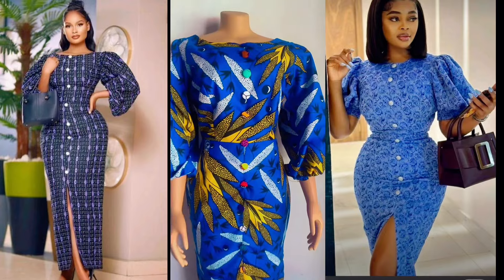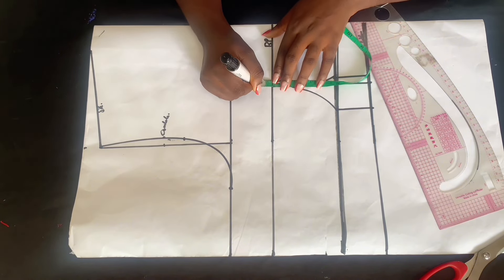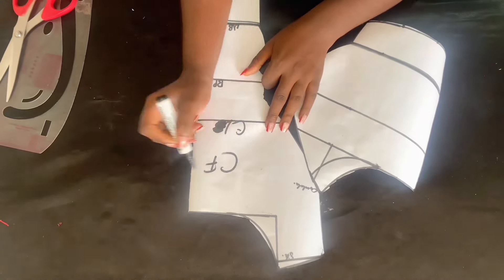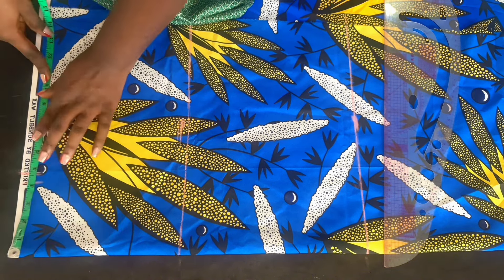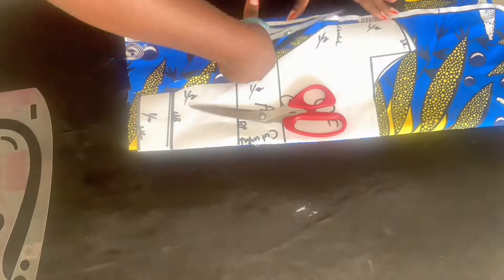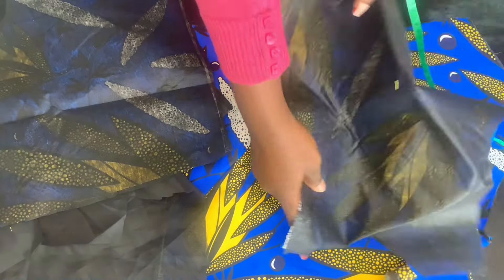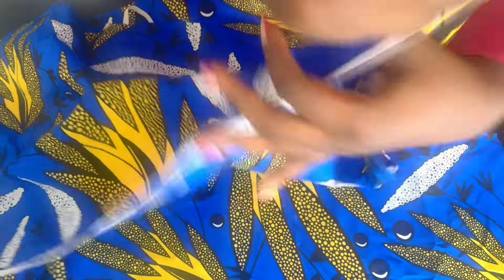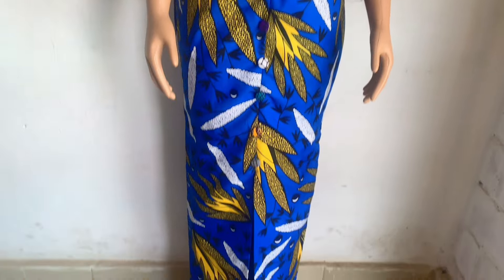How to Cut and Sew Ankara Gown with Front slit Ankara Dress with Buttons | Beginners Friendly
You are creative today video tutorial is on how to make a beautiful Ankara gown with boat neckline.

how to make a corset for beginners
corset making tutorial
how to sew a corset
how to draft and sew a corset
corset pattern making
dress cutting and stitching for beginners
frock cutting and stitching
sleeves design cutting and stitching
new pattern dress cutting and stitching
How to make a gown
Gown
Sewing and stitching